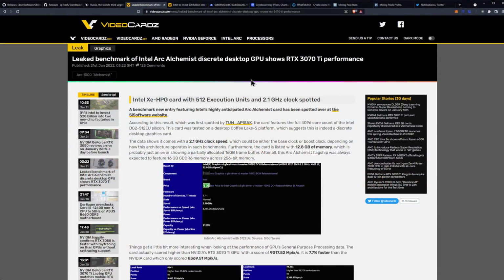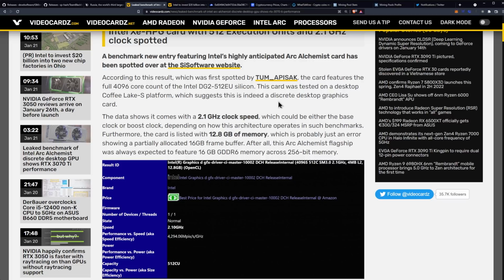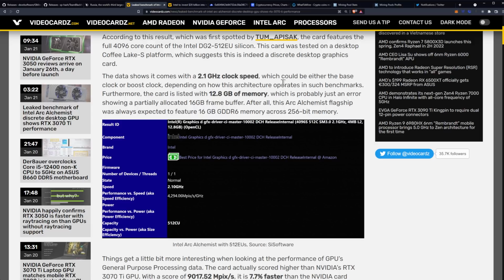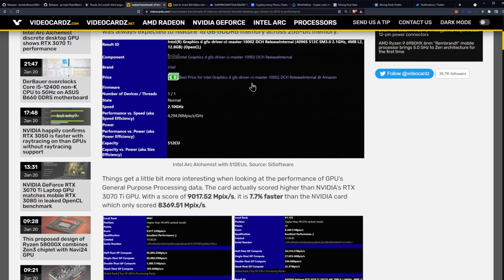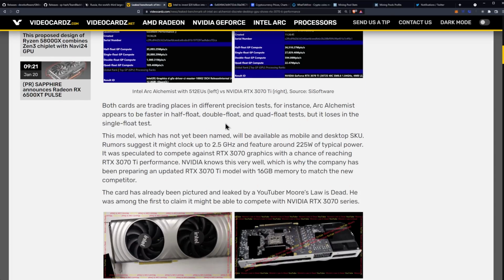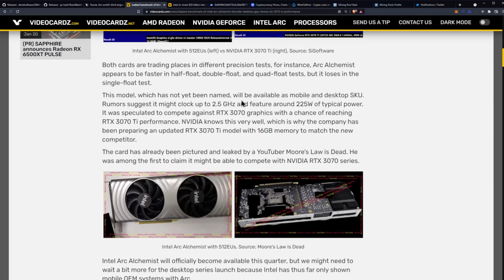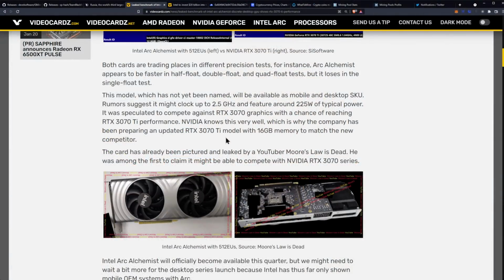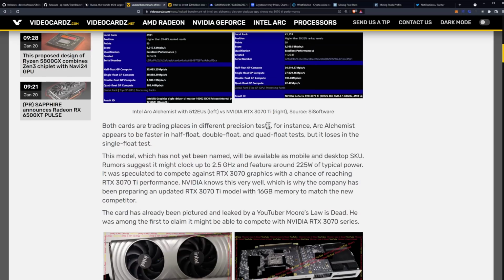Leaked benchmark of Intel Arc Alchemist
Leaked benchmark of Intel Arc Alchemist discrete desktop GPU shows RTX 3070 Ti performance